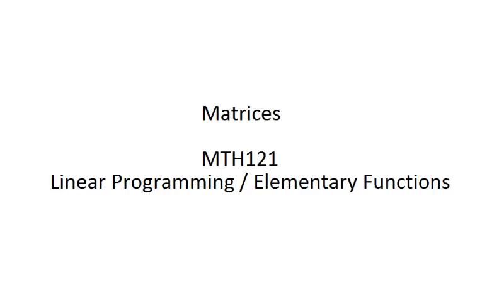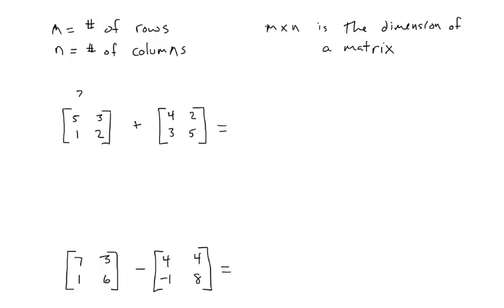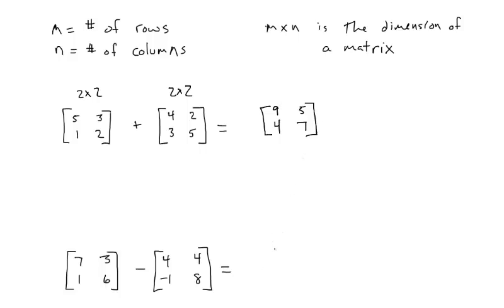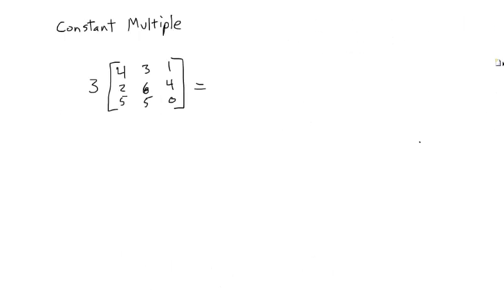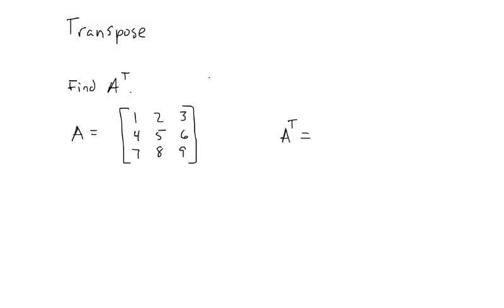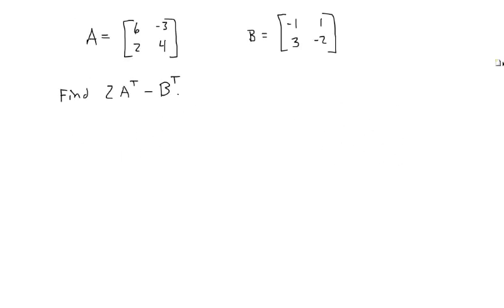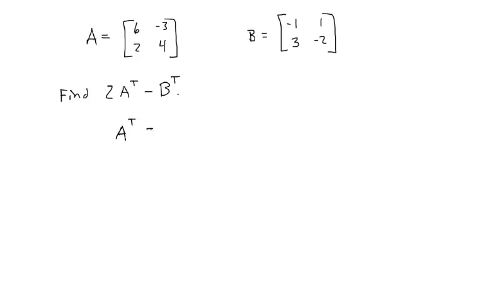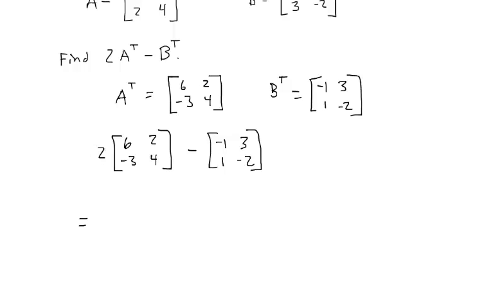Matrices MTH 121